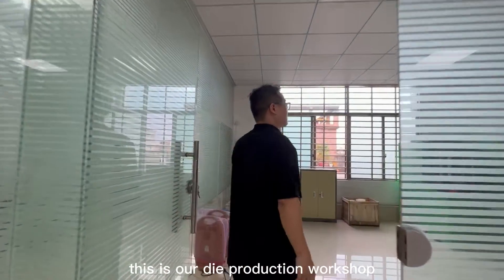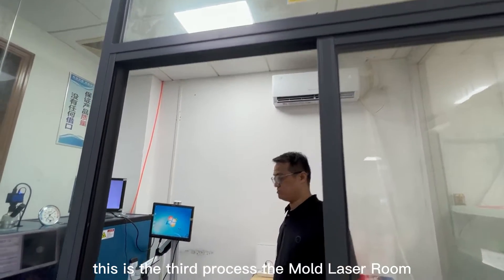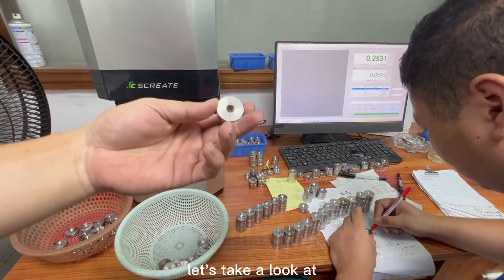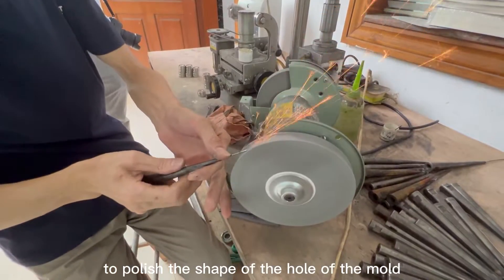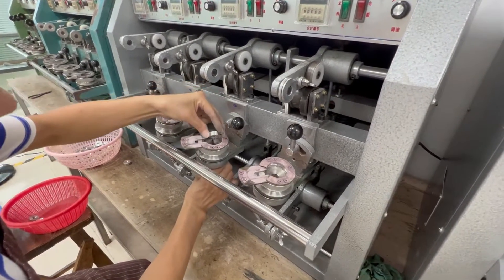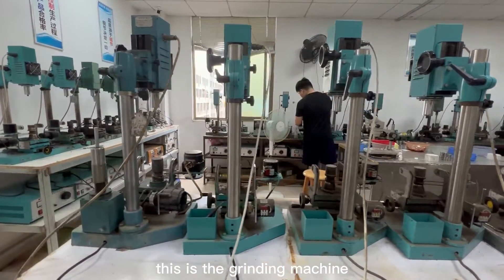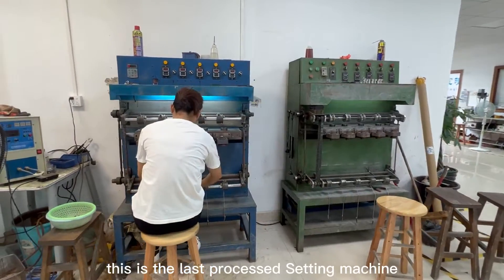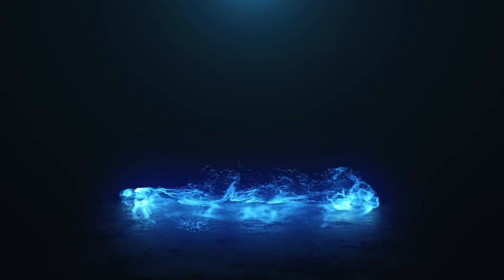How to make Wire Drawing Machine Die?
Here is a video on how to make a wire drawing machine die.
This is our die production workshop. There are many advanced molding equipment and testing equipment, including the Sintering machine, Reaming machine, Laser punch equipment, Hole measuring instrumrnt, Forming machine, Reaming machine, Grinding machine, ect.

HOOHA CO.,LTD is group company on collection of wire and cable factory build, cable raw material supply, cable equipment layout, cable factory operations, cable technology export, cable manufacturing worker's training, cable testing laboratory construction, wire and cable packing etc turn-key service.